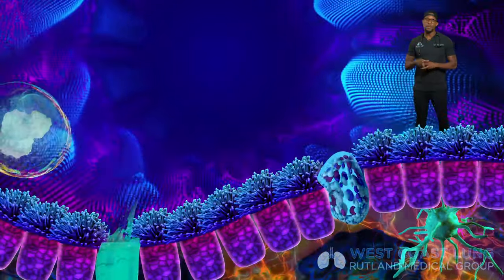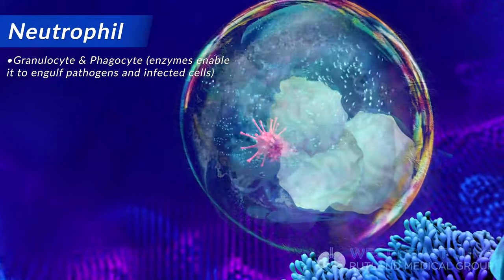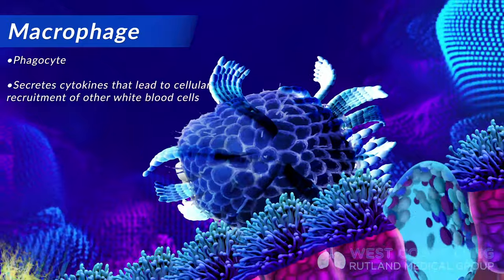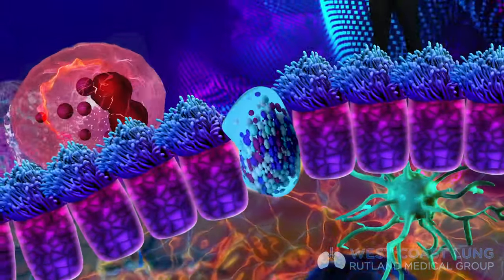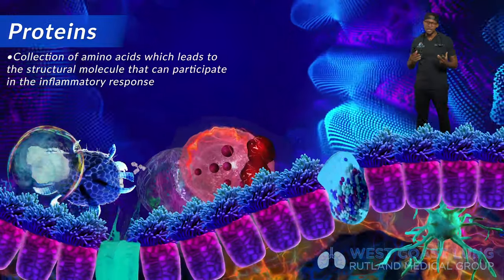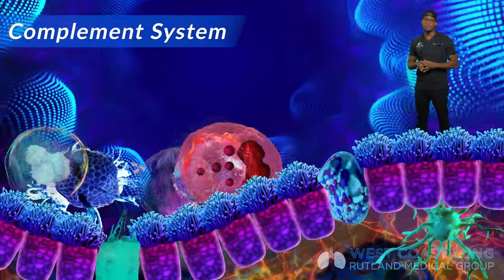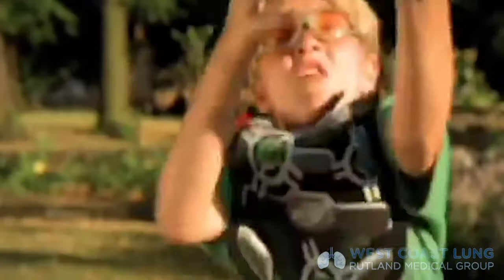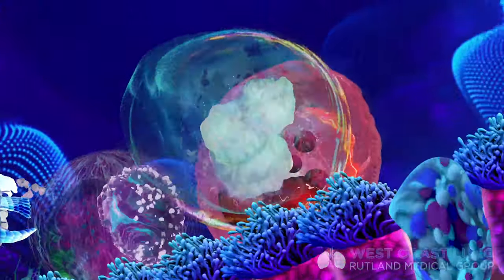White Blood Cells Animated: The Innate Immune System 1/3 of a Three Part Introduction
I talk a lot about the immune system.  Here I discuss a few cellular components and use analogies to help bring an understanding to immunology.  Now, more than ever, it is important to understand cell communication and it starts with immunity.